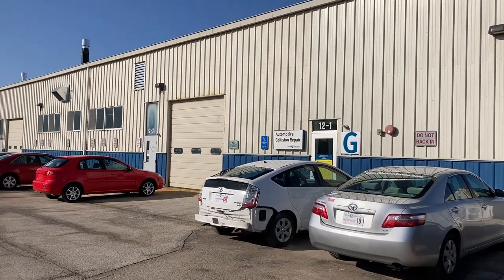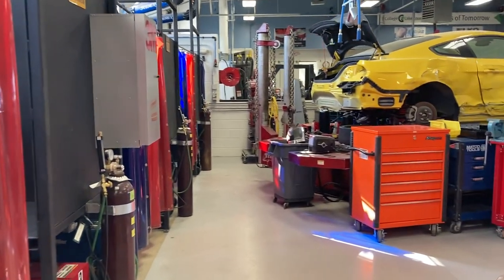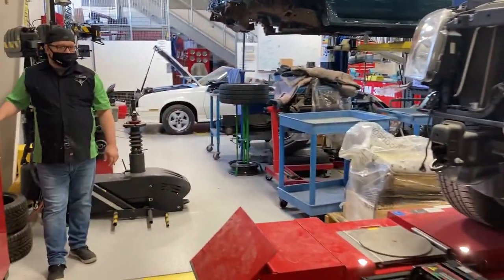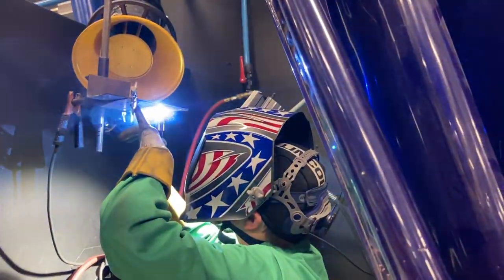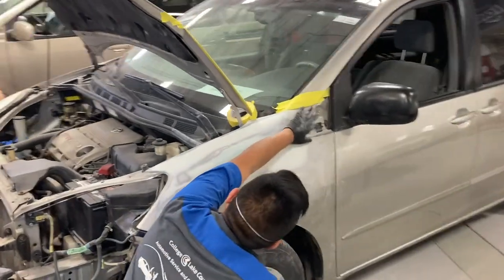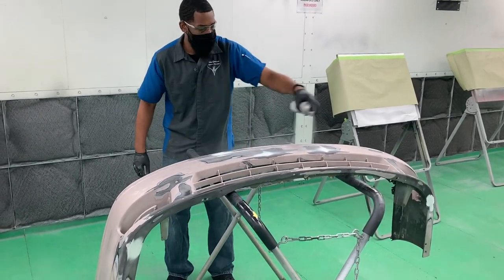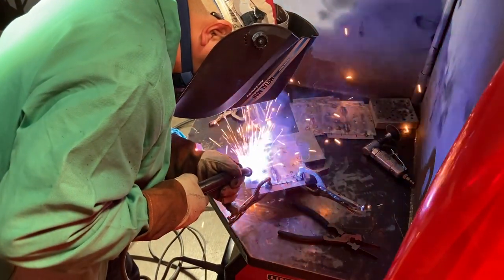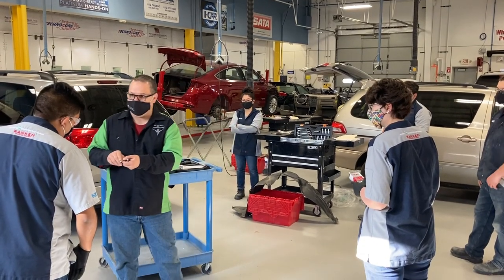Automotive Collision Repair Program at College of Lake County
This program offers an Associate in Applied Science degree and several specialized certificate options: collision repair, damage analysis, refinishing and structural repair. Whether you earn a degree or a certificate, you will learn to use paints, high-tech spray guns and other tools along with how to tap into your own creativity. The program will prepare you for positions at car and truck dealerships, auto body repair shops and other employers.

Find out more about the program at CLC on our